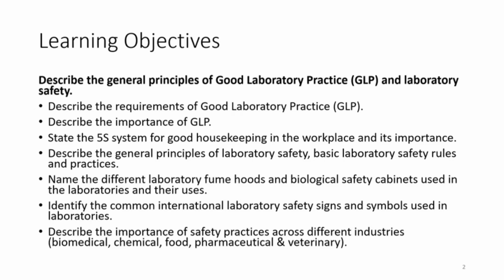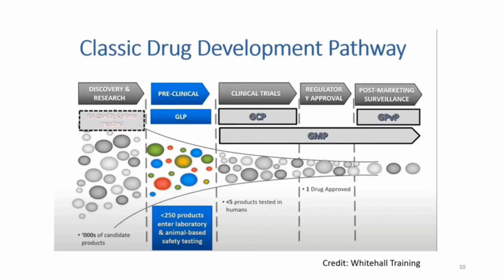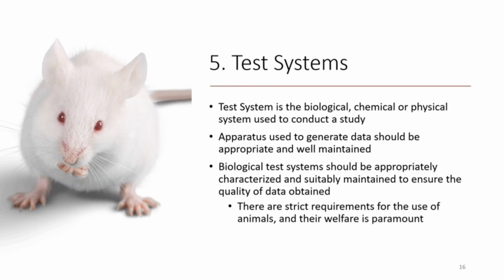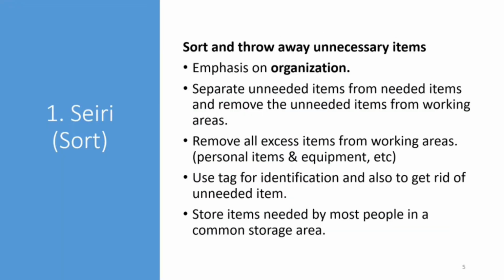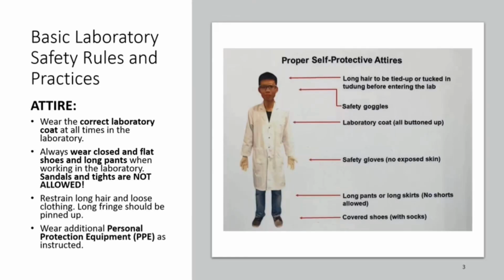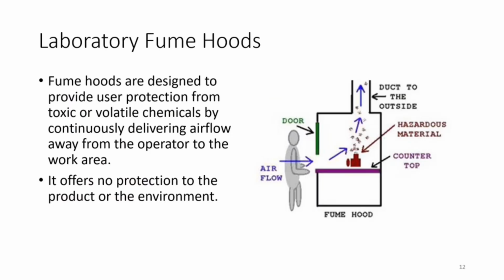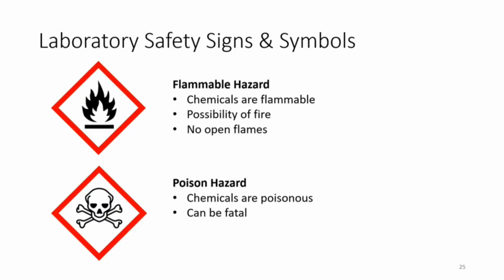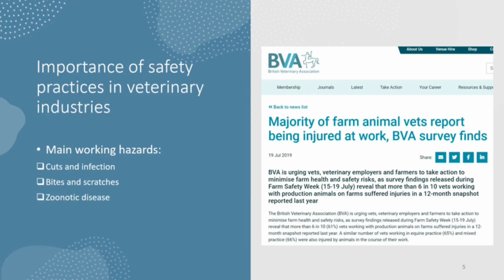Topic 1: Good Laboratory Practice & General Lab Safety